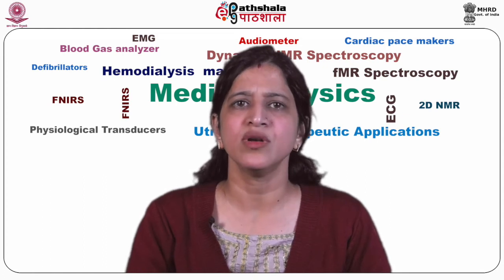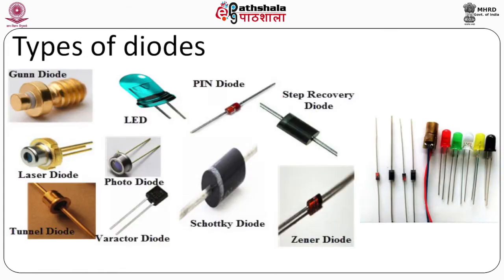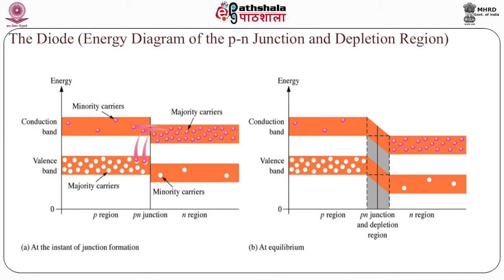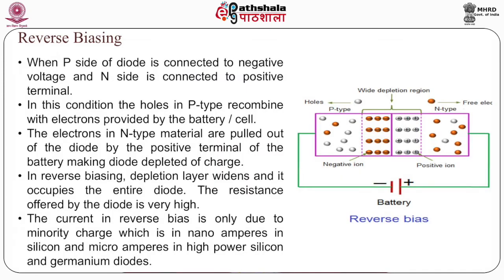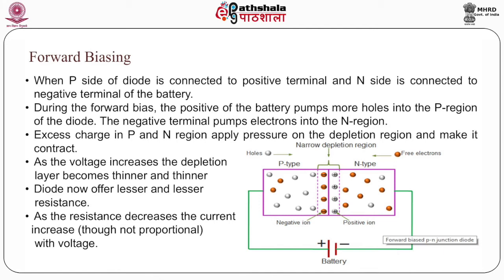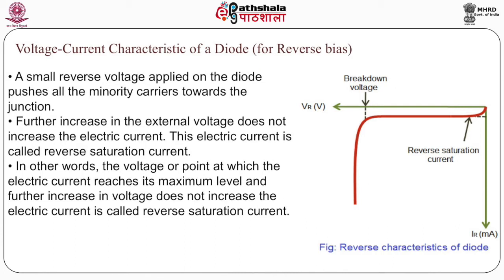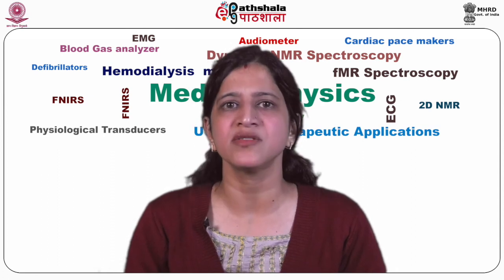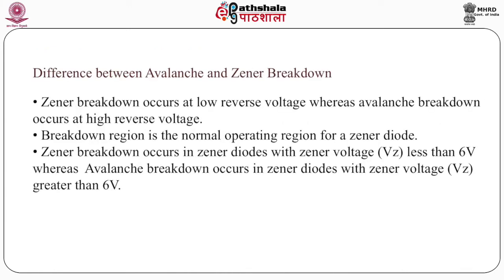M-17. Semiconductor PN junction diode